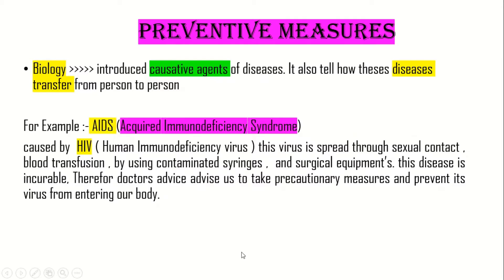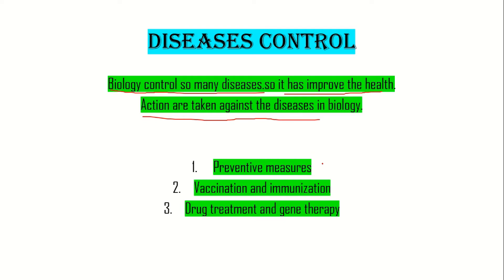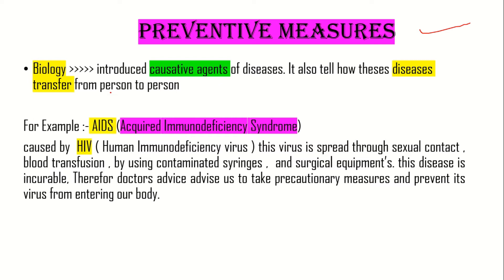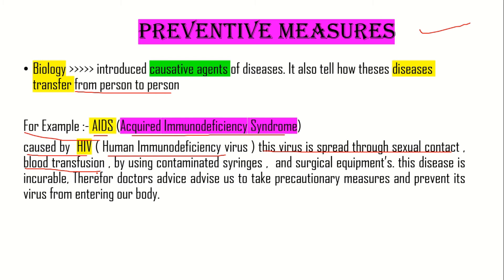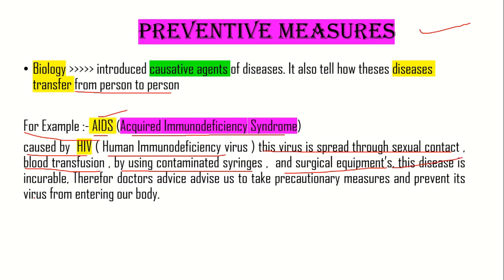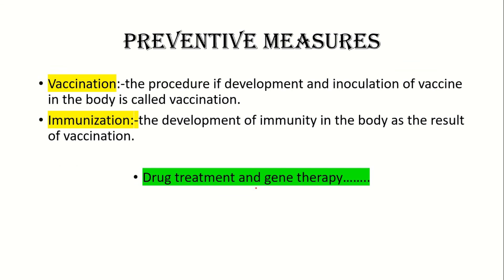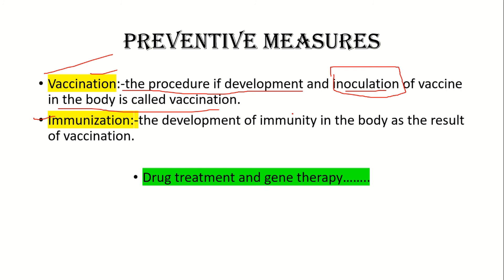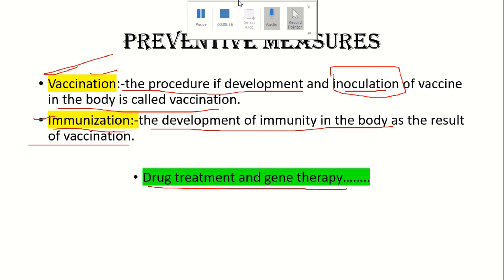Diseases control in biology 1st year lecture 15 // recommended for you....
Biology has controlled many diseases ,so it has improved many health's by  applying biological features to human body and found different diseases for treatment of patients.. in this lecture  i explain about some diseases control with the help of antibiotics and other concepts.